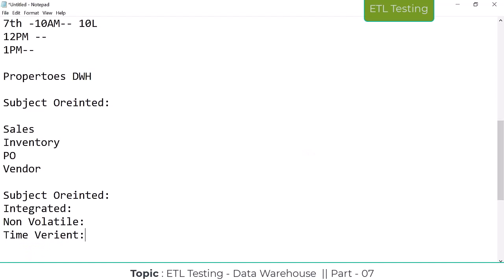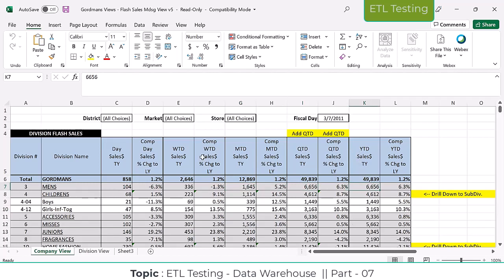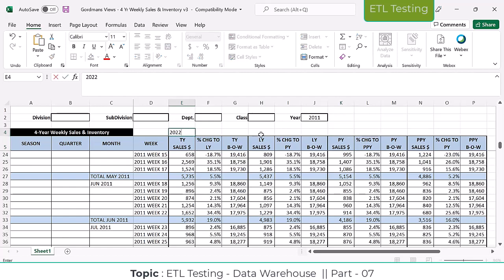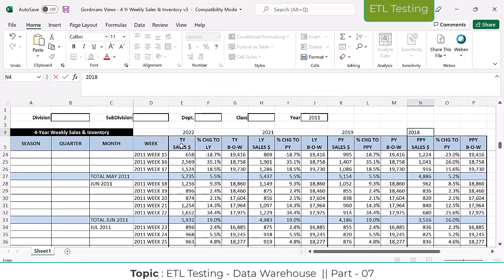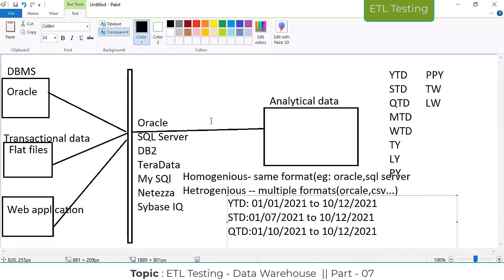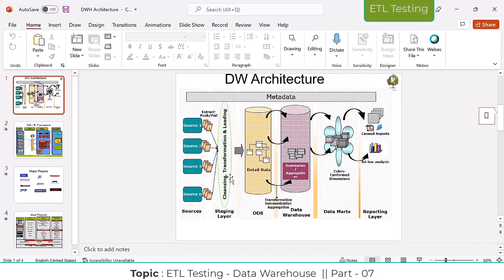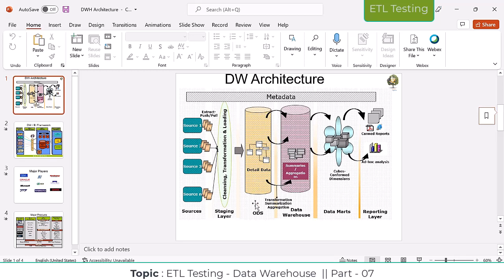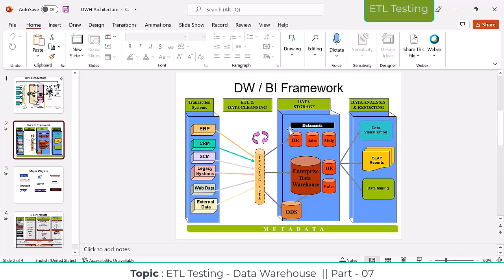ETL Testing Realtime Training Course Part - 7 || ETL Testing Online Course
1) What is Data warehousing
2) Features of the data warehouse
3) OLTP & OLAP Systems
4) Database V/s Data warehouse
5) ETL V/S Database Testing
6) What is Data model
7) Types of Data models
8) Star schema & Snowflake schema
9) SCD (Slowly Changing Dimensions )
10) ETL V/S BI Tools
etl tutorial
etl developer
etl process
etl tester
etl pitl ro
etl informatica
etl pipeline
etl developer interview questions and answers
etl hunter
etl testing jobs